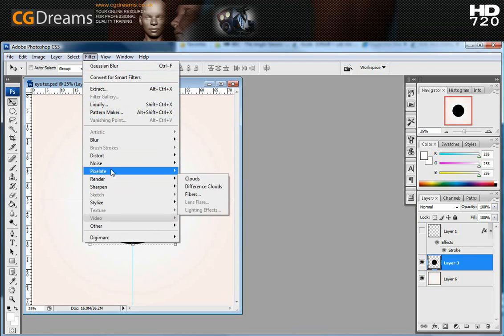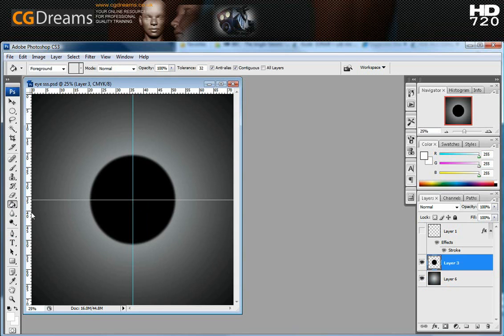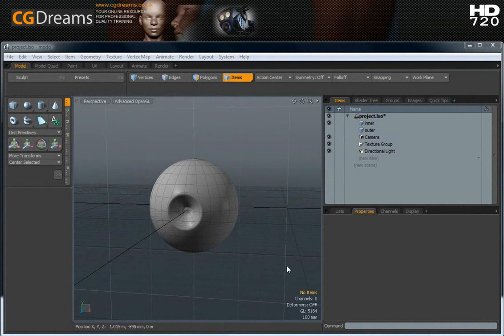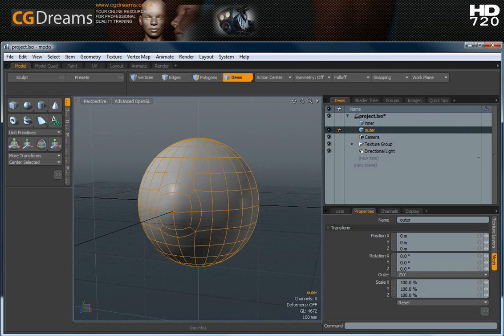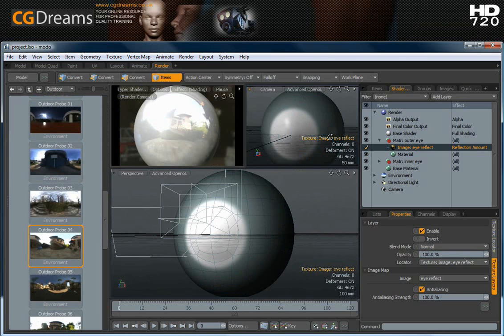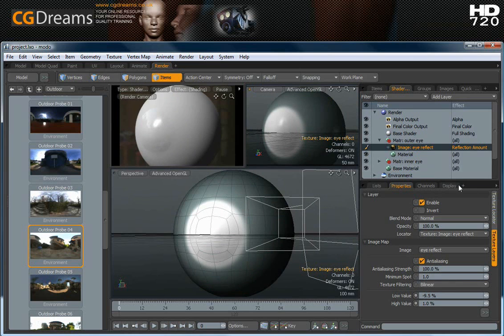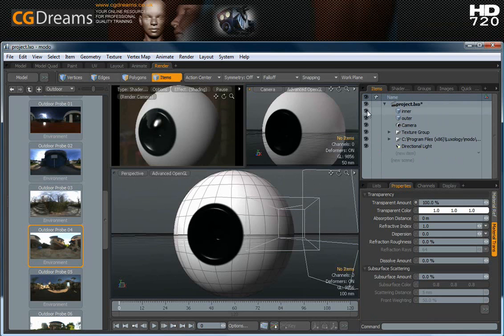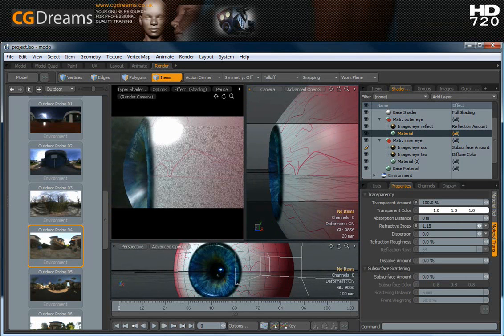making the human eye in Modo-5